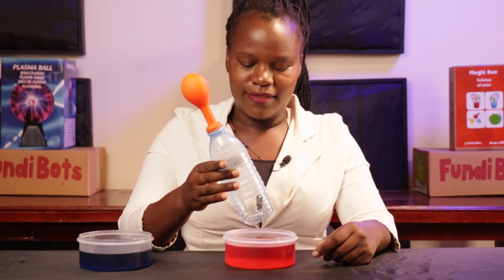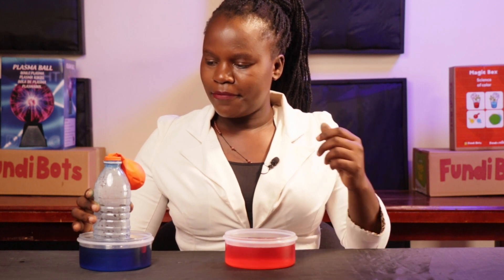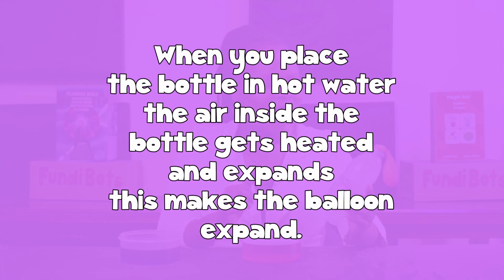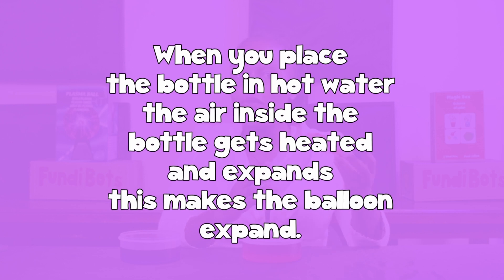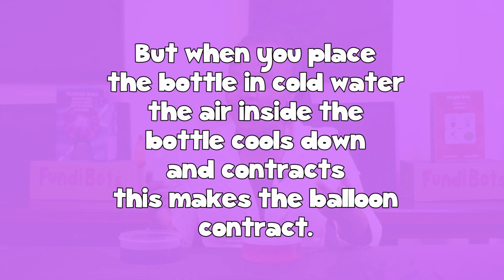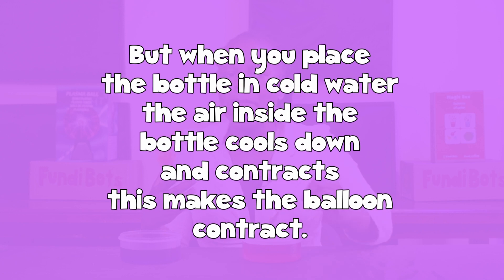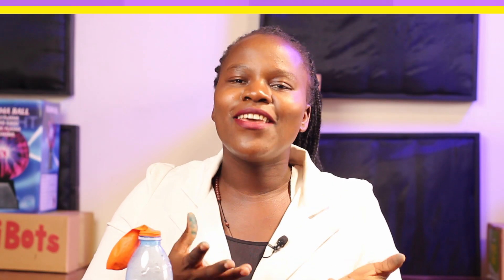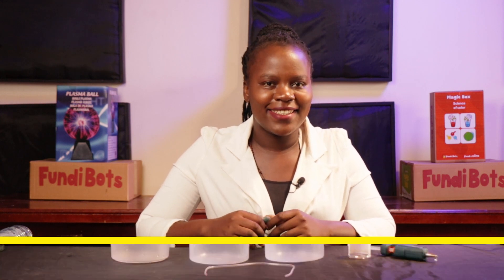Expansion Of Air | Science Experiments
In this video, we will explore the expansion and contraction of air with two interesting activities that can be done using materials that are easily accessible at home.

You will need the following items for these experiments:
1. Two balloons.
2. Food color.
3. Hot and cold water.
4. Glue gun.
5. Three plastic containers.
6. Plastic tube.

Please note that these experiments should be conducted under adult supervision.